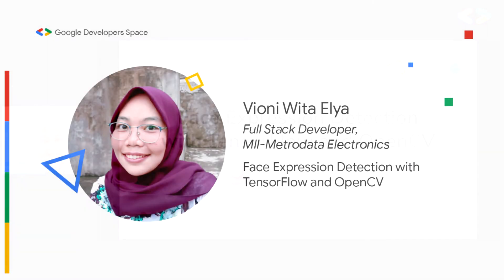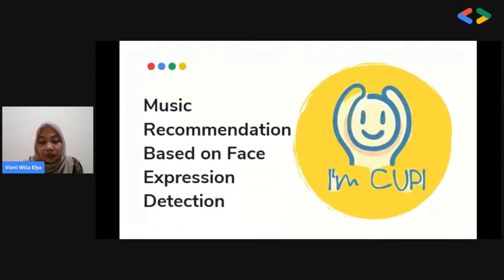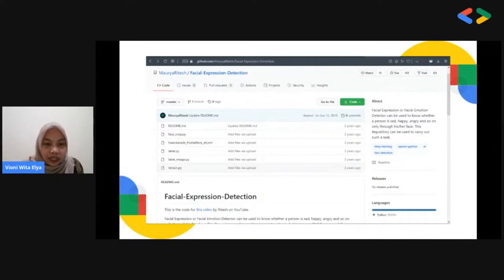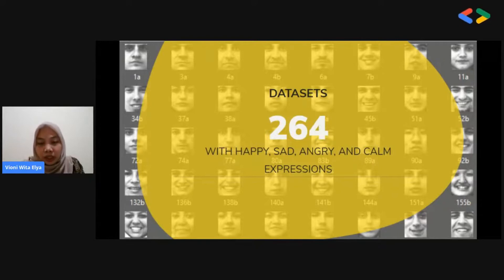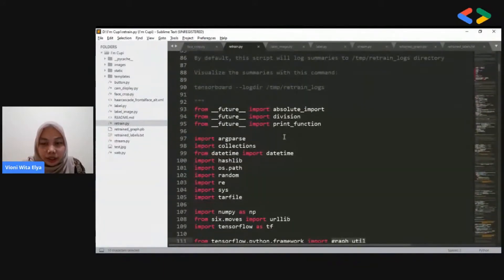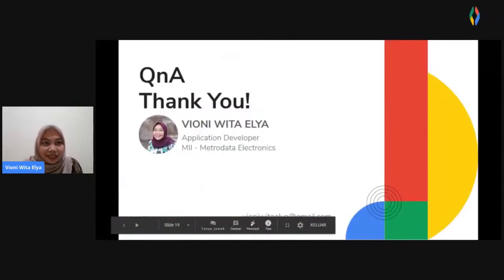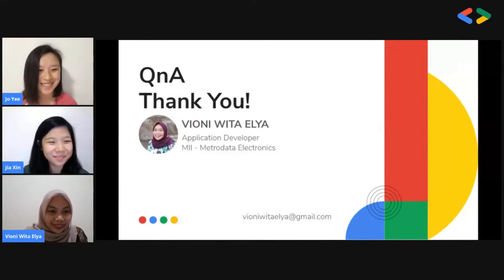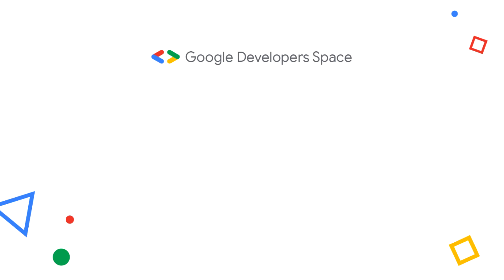Face Expression Detection with TensorFlow and OpenCV - Vioni Wita Elya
La Kopi @ Developers Space is a monthly open mic night for the developer community to learn, connect, and be inspired by each other. Every month, a tech theme is selected and developers submit their topics to be shared with the community.

Name: Vioni Wita Elya
Topic: Face Expression Detection with TensorFlow and OpenCV

Vioni is a machine learning, cloud, and augmented reality enthusiast. In this session, she will be sharing how to create a face expression detection with TensorFlow and OpenCV using Python programming language.